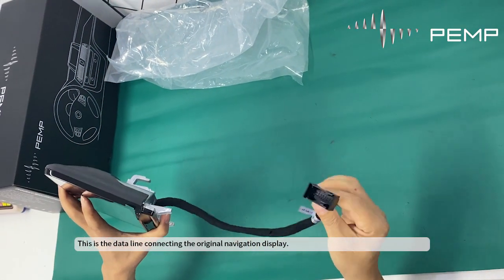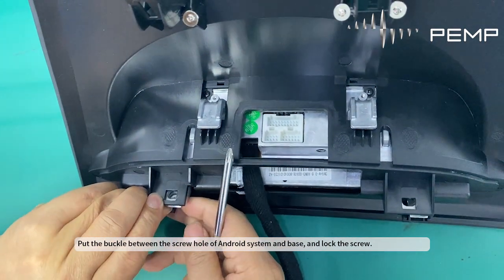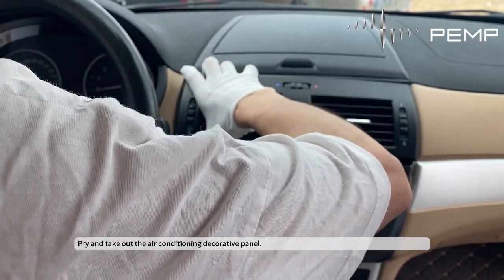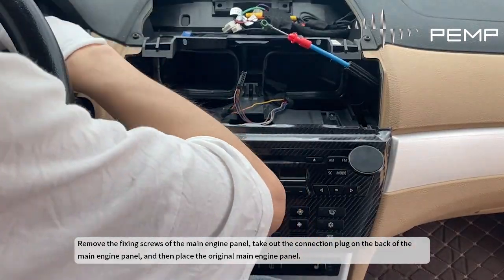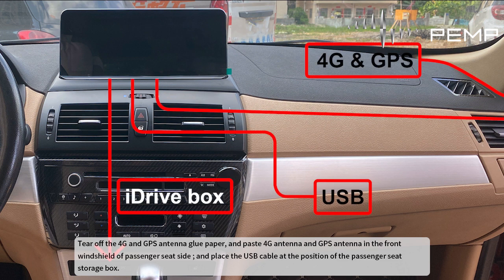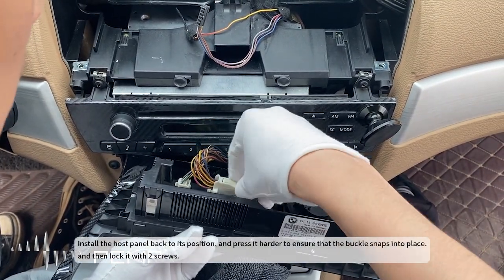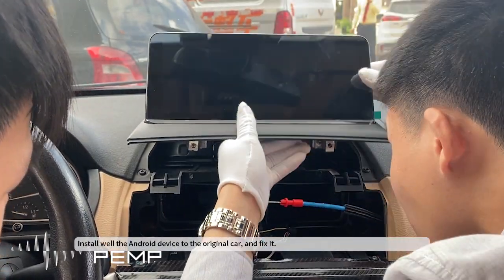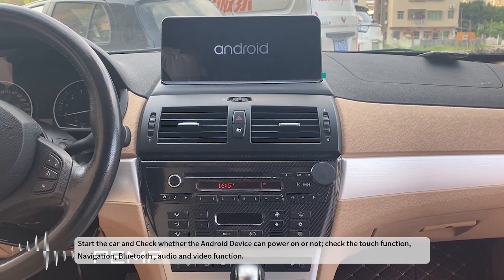How to install the BMW X3 E83 Qualcomm Android multimedia that supports the original car display?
Most of the BMW X3 E83 on the market do not support the original car navigation and information display after the Android large screen is modified. Now we need to change all of this!
How buy this one?
1. from PEMP Store
2. from Amazon USA